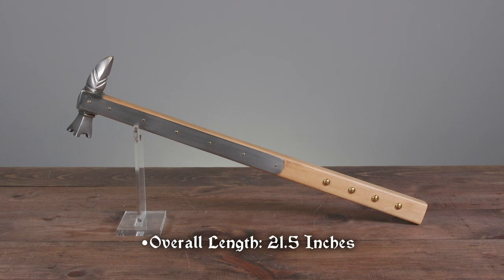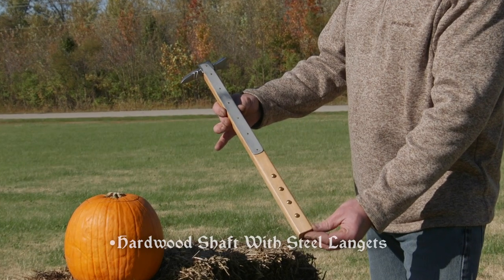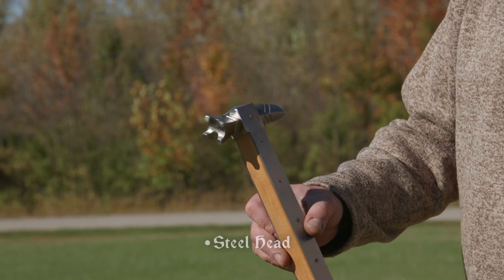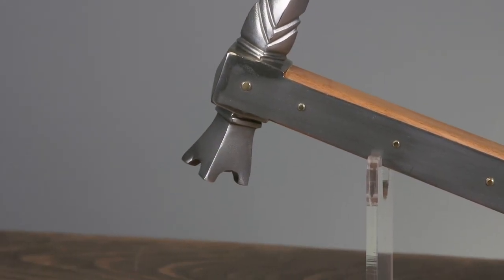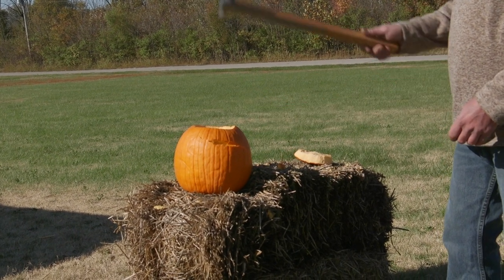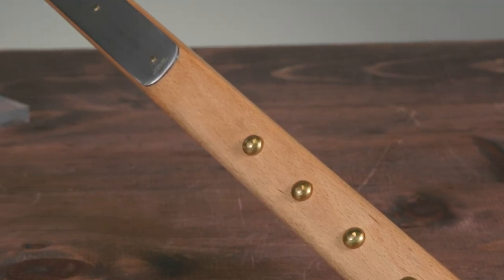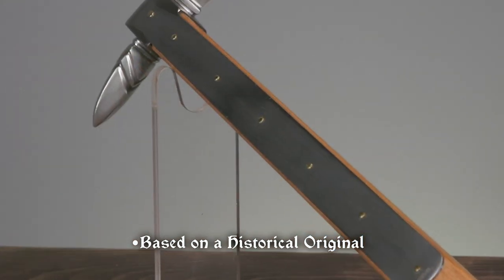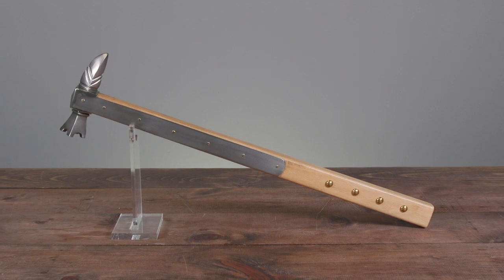German War Hammer - Medieval Collectibles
The proliferation of plate armor across Medieval Europe was shadowed by the development of crushing weapons like this war hammer. Since swords were virtually useless against plate armor, mounted knights used short hammers, axes, and maces to defeat an opponents improved protection. This beautiful, impressive weapon is replicated from an example in the German National Museum in Nuremberg. The steel head is secured to the hardwood shaft with steel langets. Brass tacks provide a more secure grip